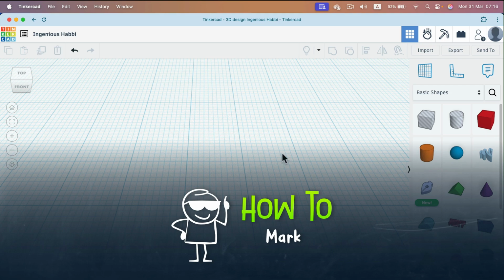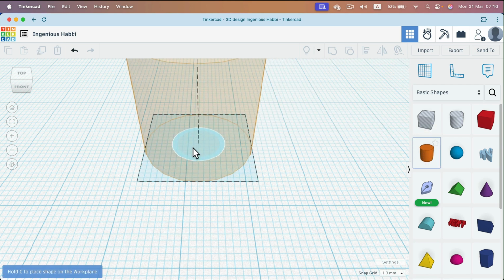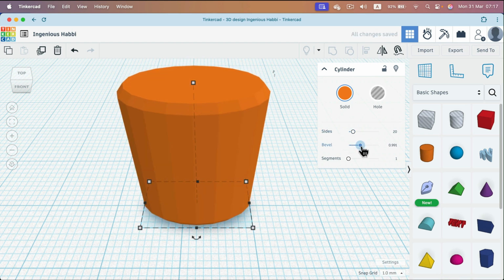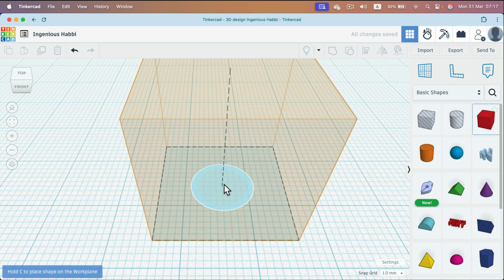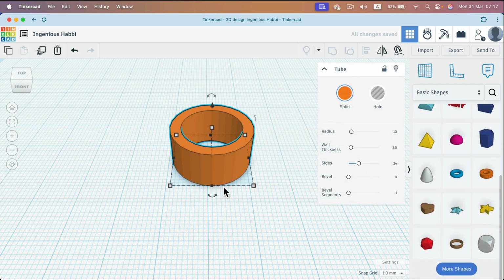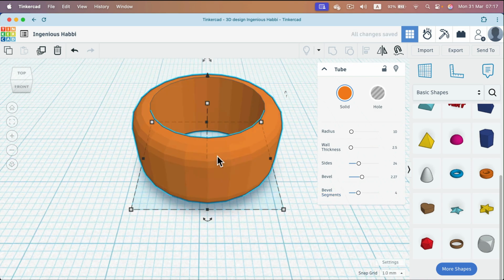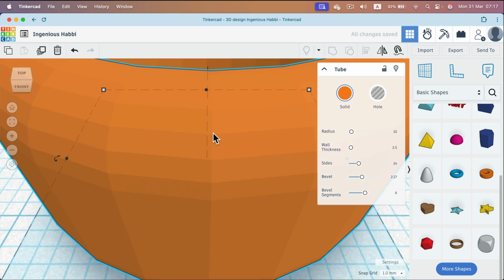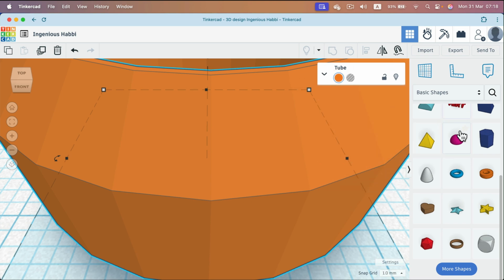How to Bevel Edges in Tinkercad – Smooth & Easy Guide!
Want to add smooth, rounded edges to your Tinkercad models? In this tutorial, I'll show you a simple trick to bevel edges in Tinkercad using built-in shapes and clever techniques. Perfect for 3D printing and design!